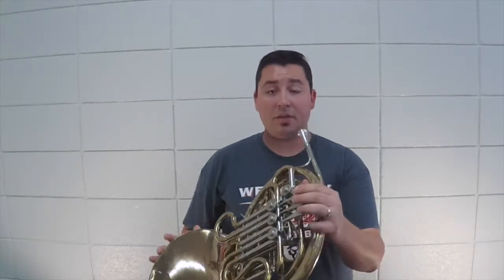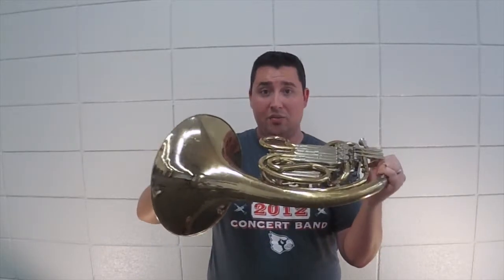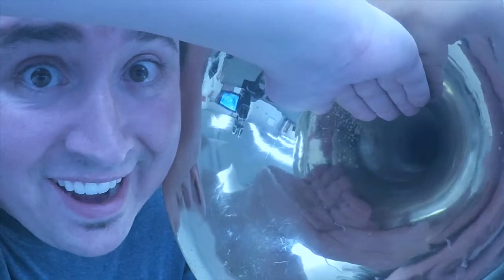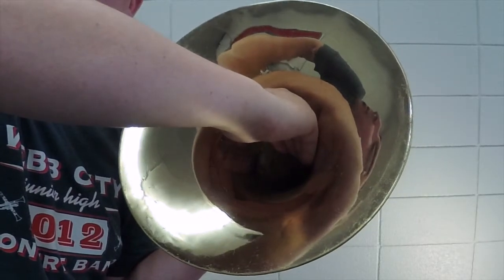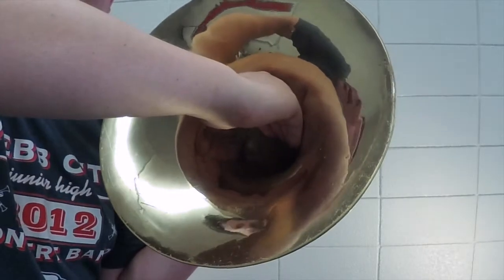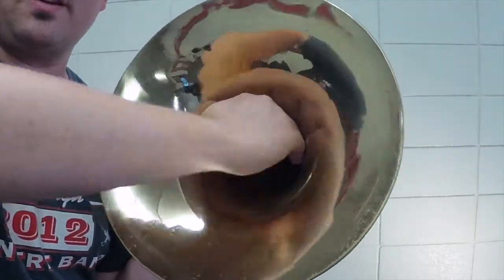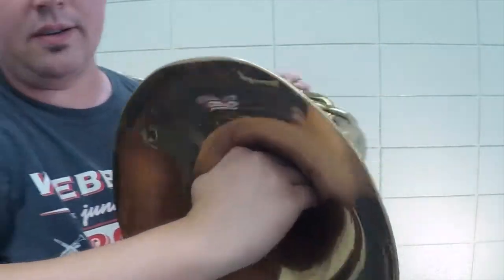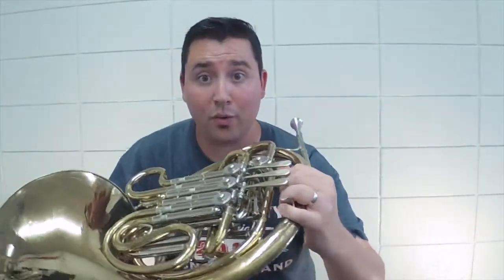Horn Hand Position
2016
John Evans